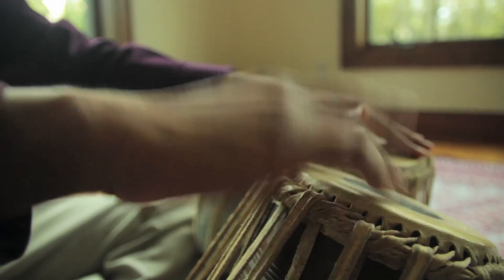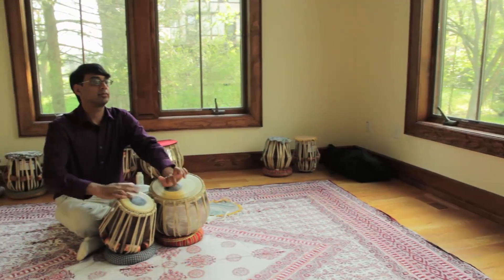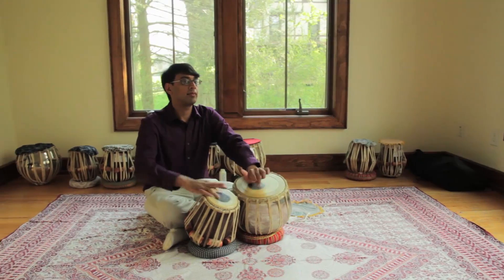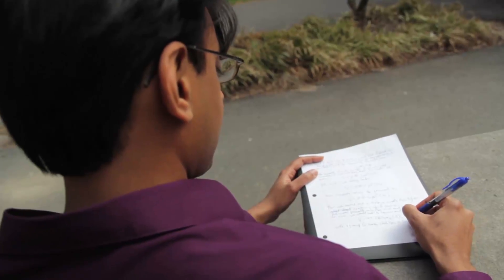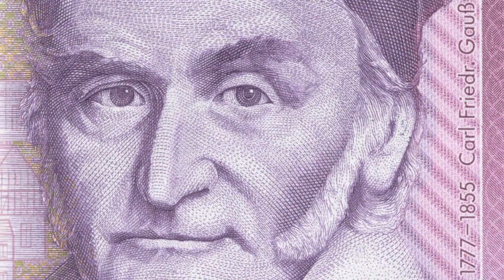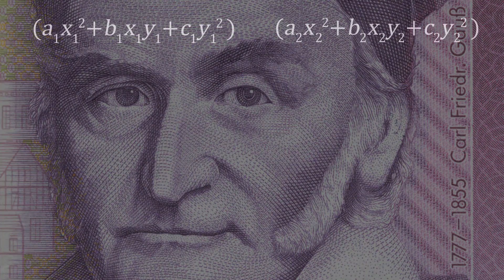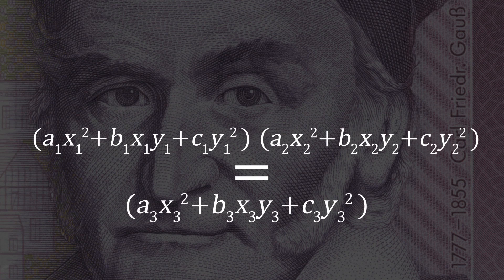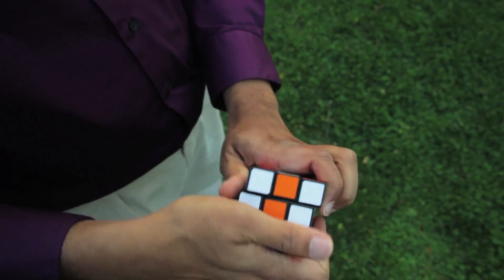Manjul Bhargava wins 2014 Fields medal